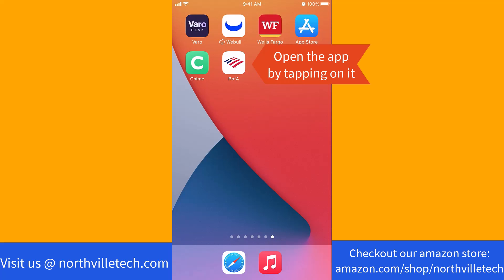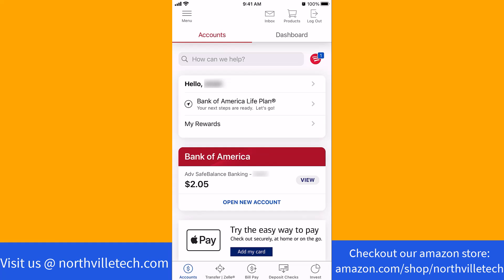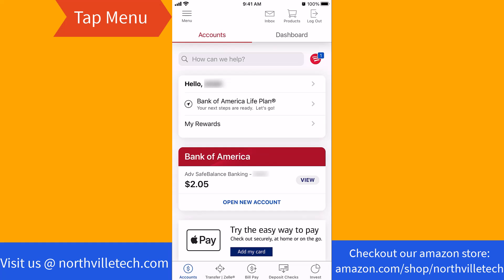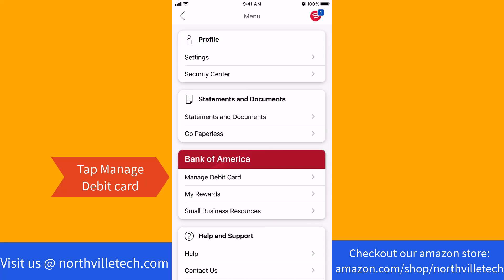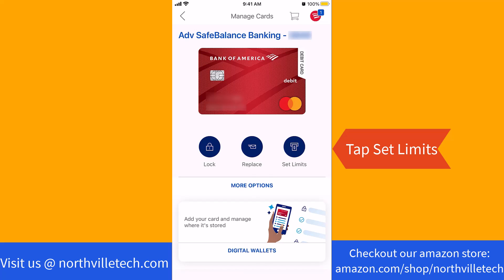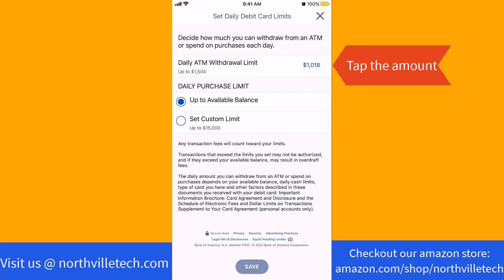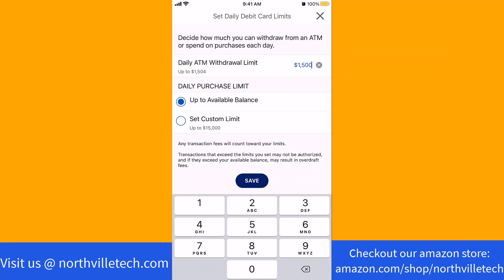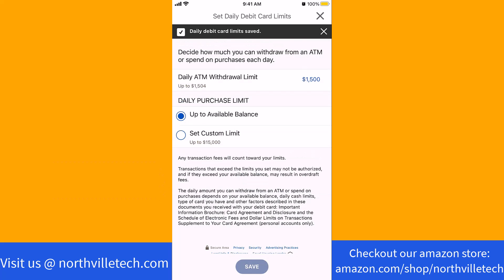Set Daily ATM Withdrawal Limit on Bank of America App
Get a $200 bonus when you open a Chase account and receive a qualifying direct deposit

Learn how to set daily ATIM withdrawal limit on Bank of America app.